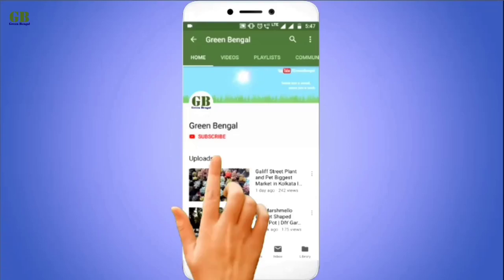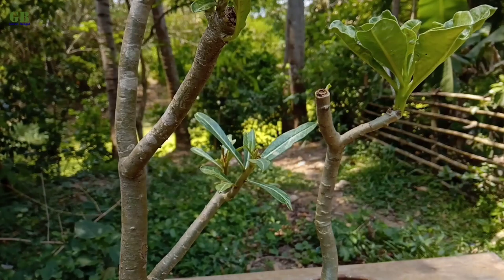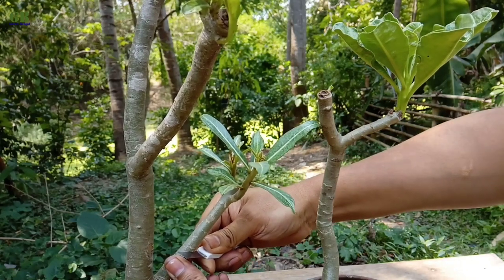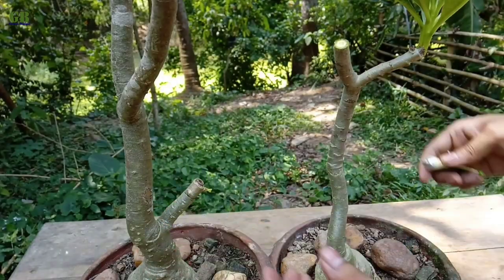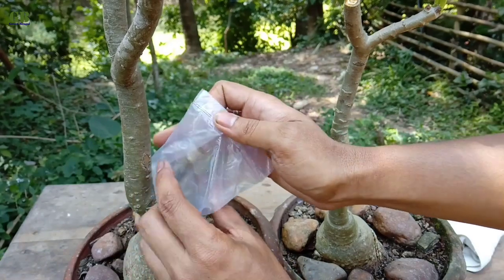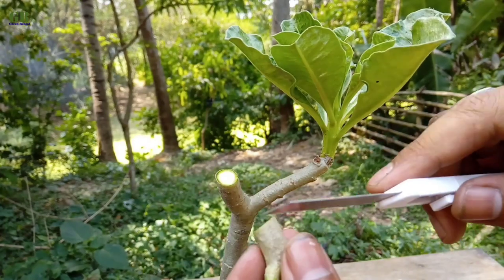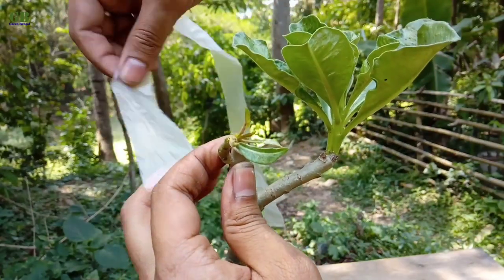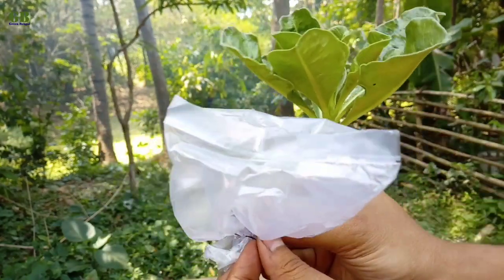Adenium Grafting : How to graft adenium or desert rose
Adenium is a perennial flowering plants in the Apocynaceae family. It's native to the Arabian Peninsula and Africa. Adenium is also known as Desert Rose. it's mainly propagate through seedling and grafting. In this video I'm going to show you "How to graft adenium or desert rose easy way".